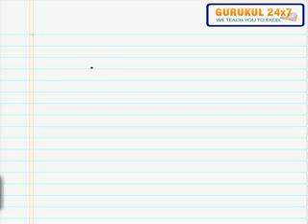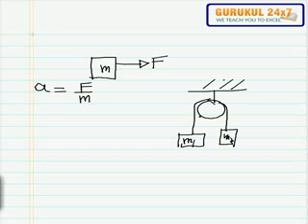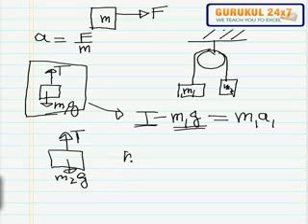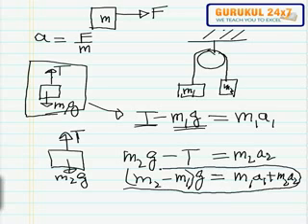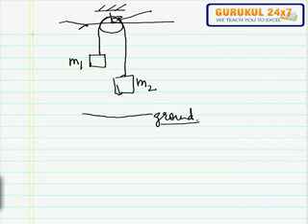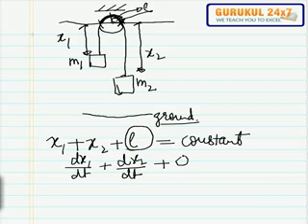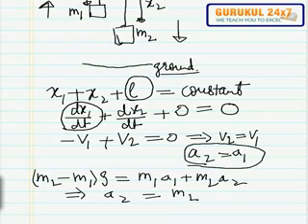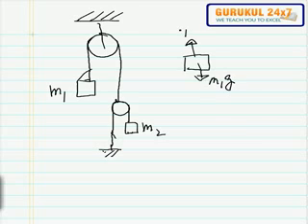Understanding Newton Laws of motion.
Application of Newton's Laws. Constraint relation. Gurukul24x7